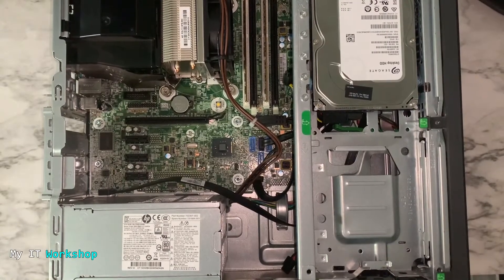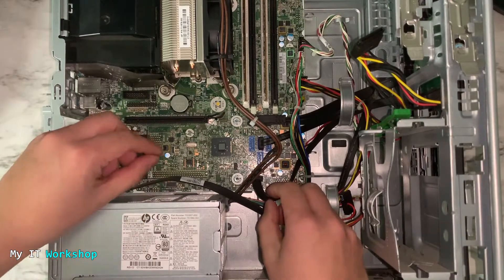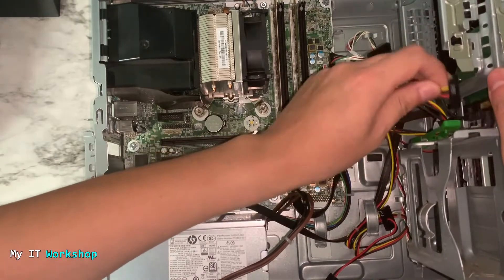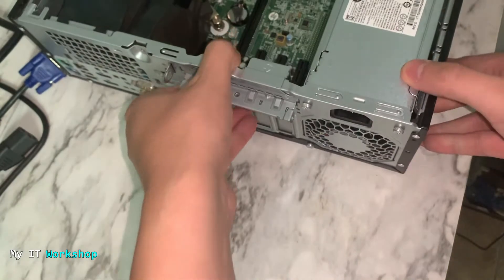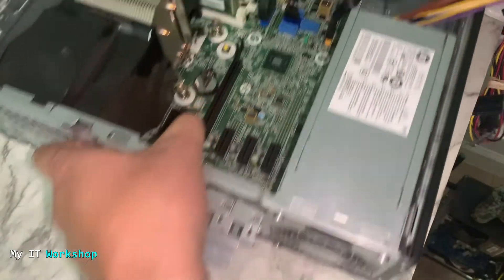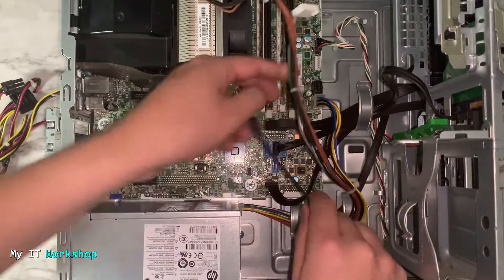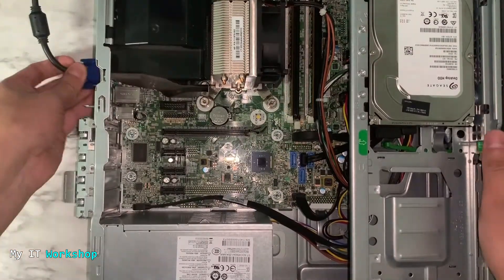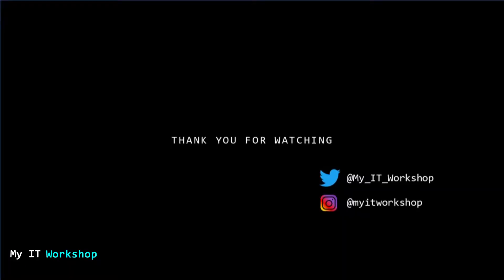How To Replace a Faulty Power Supply || HP Computer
Hello IT Pros, this is Alvendril! In this video I show how to replace a desktop computer's power supply. In this specific case the desktop computer model is an HP ProDesk 600 G1 SFF. However, the same concept applies to most manufacturers.

►HP ProDesk 600 G1 SFF PSU
Note: Since this model is from 2014, there are no more new replacement from HP. The link above is for a brand that is compatible with this model.